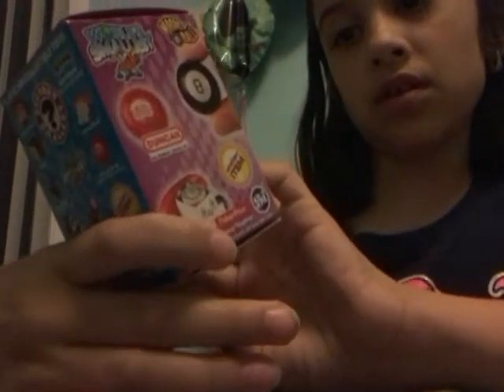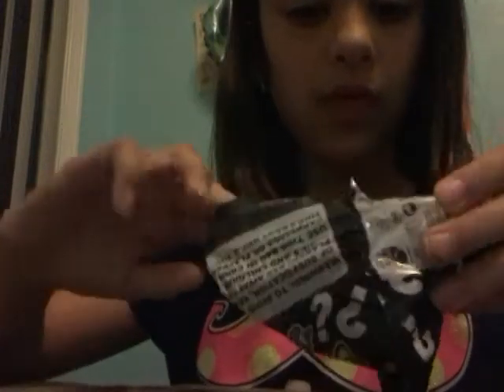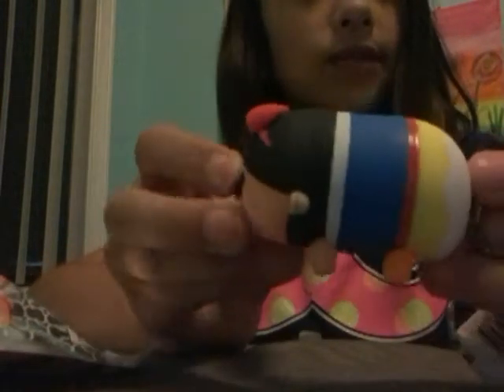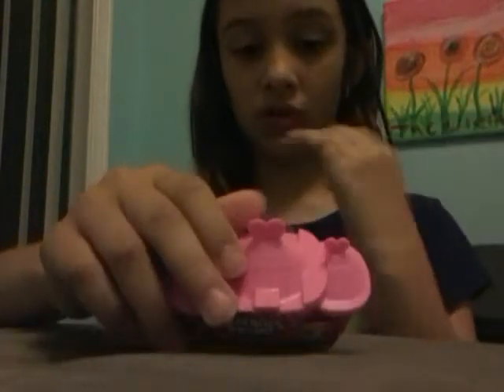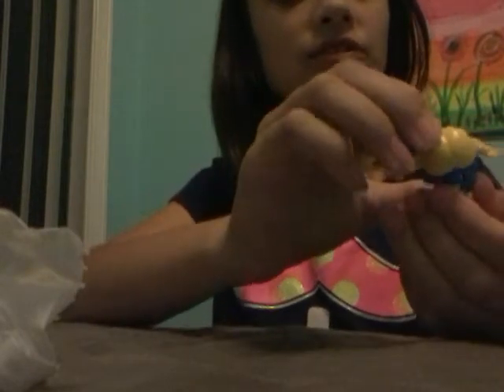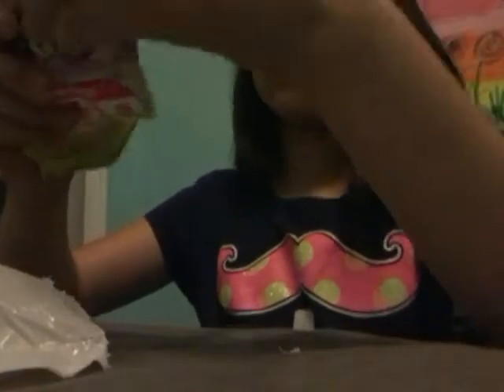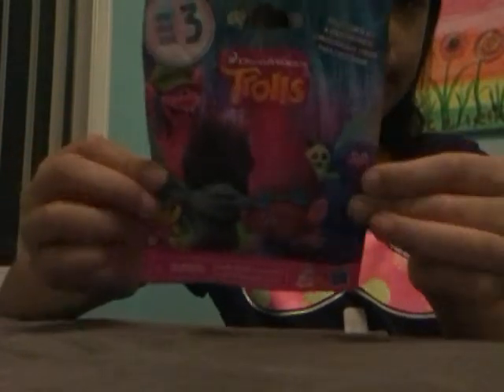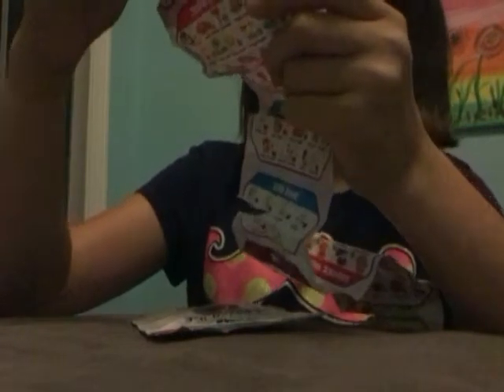Opening my toys!🎁